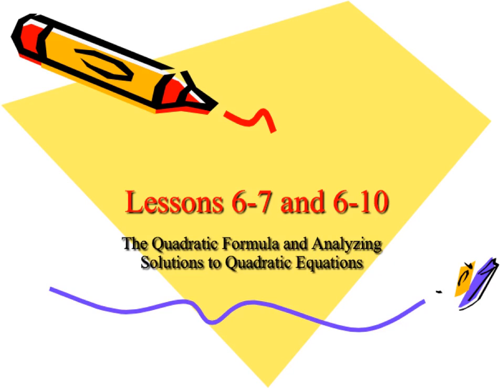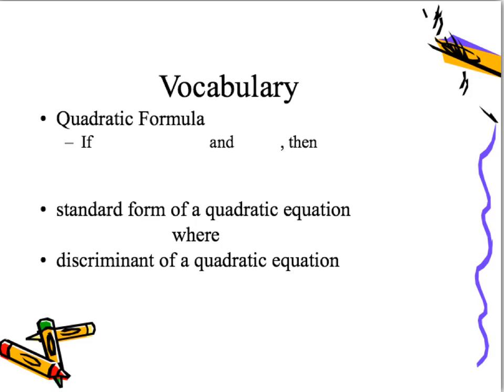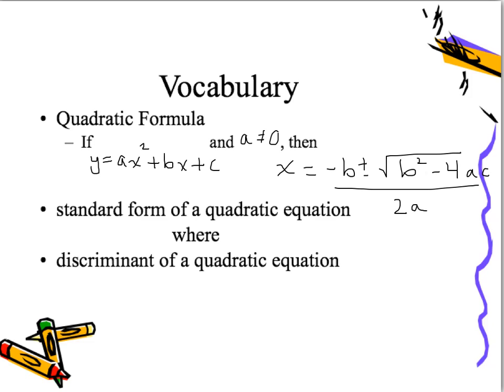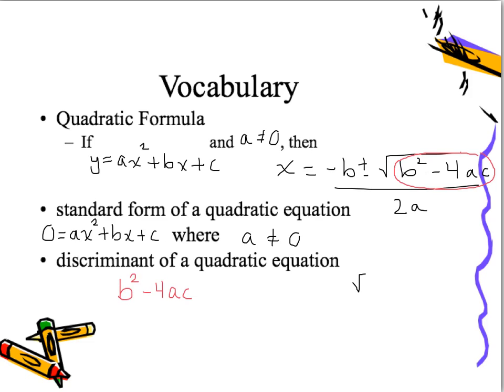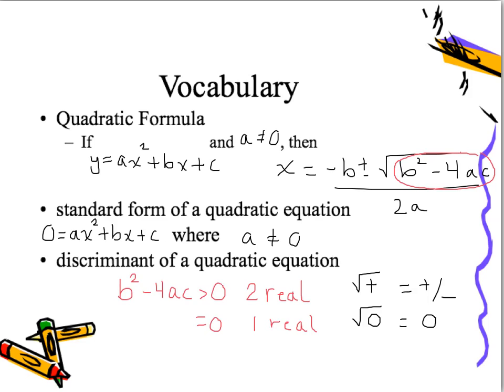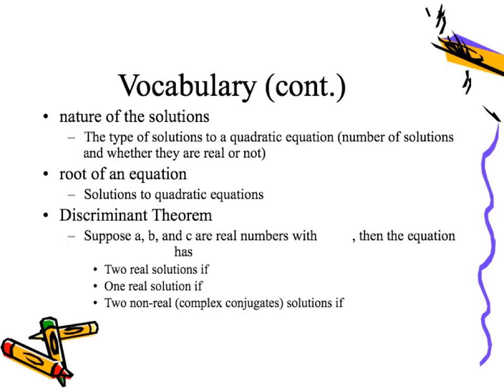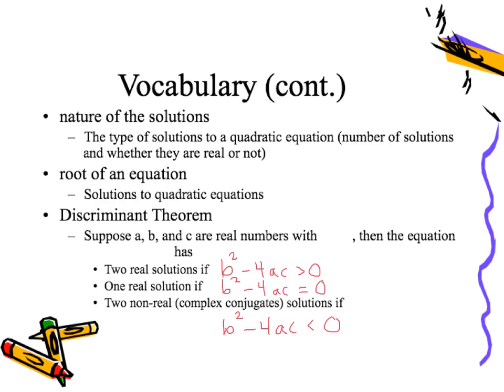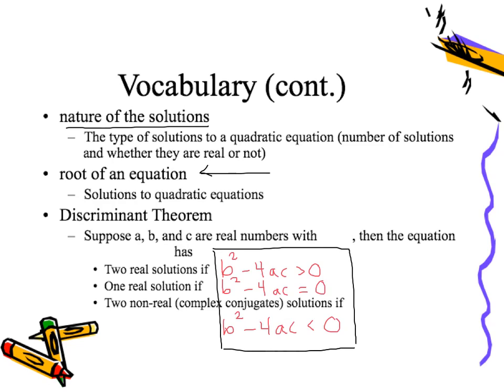Made with Explain Everything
Algebra 1A ~ Lessons 6-7 and 6-10 Part 1